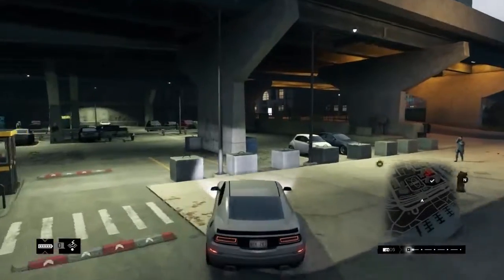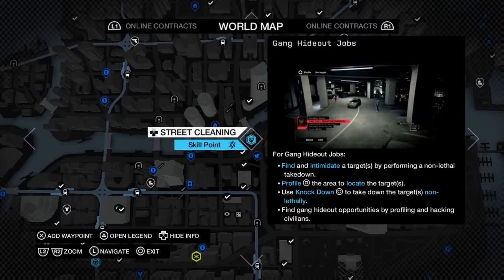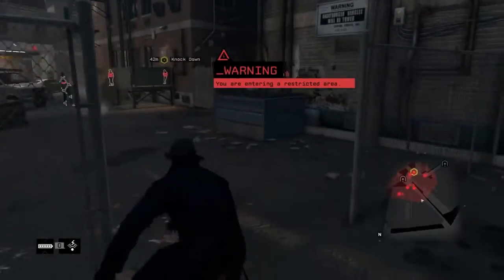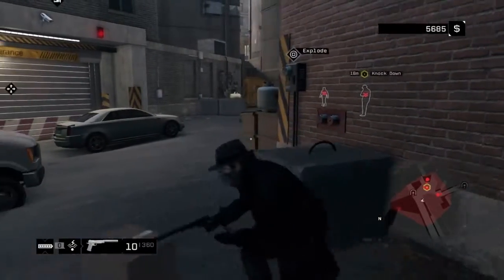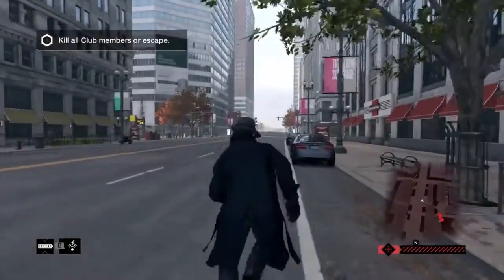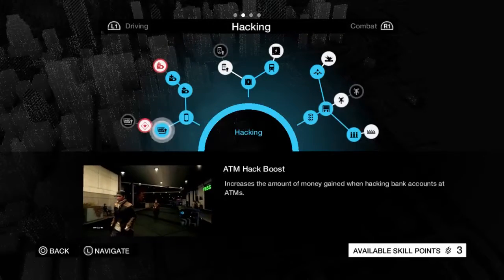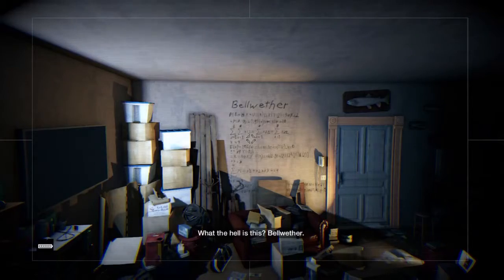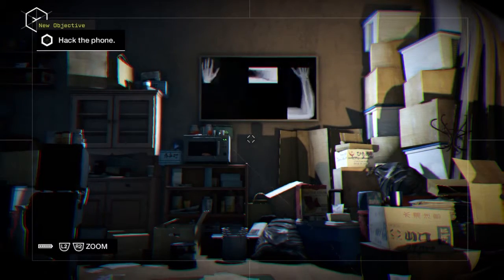Let's Play Watch_Dogs - Ep. 5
I finally managed to completely kill the radio off! Success!

Other than that: Side missions, gun fights and we finally track down the mysterious caller.

Watch_Dogs is avaiable on PS3, PS4, Xbox 360, Xbox one, Wii U and of course steam